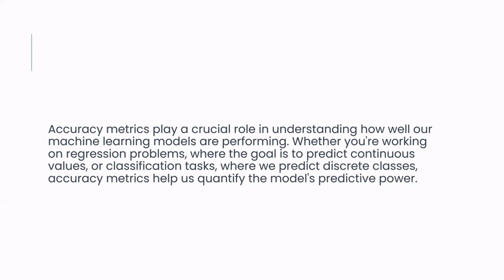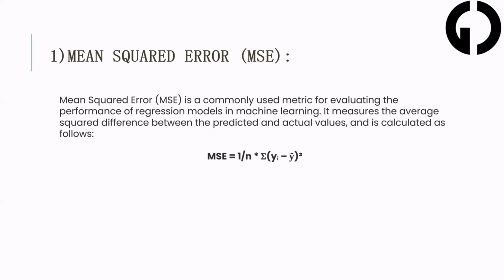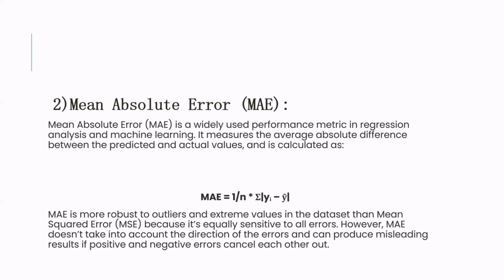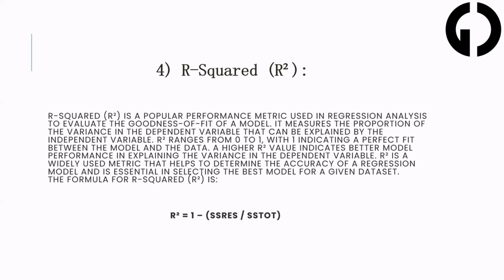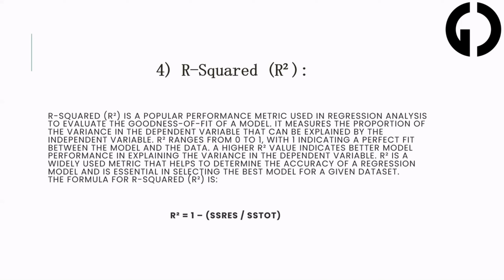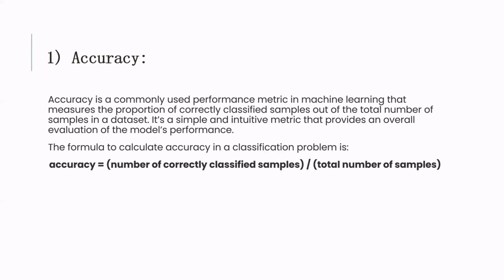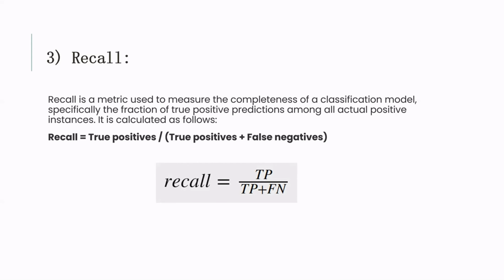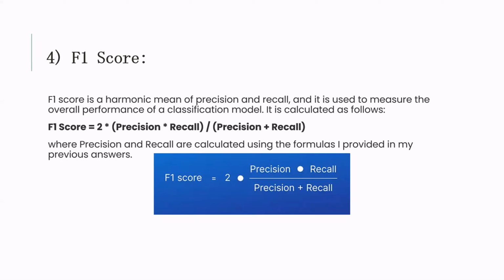Regression and Classification Accuracy Metrics: Evaluating Model Performance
Welcome to our YouTube tutorial on regression and classification accuracy metrics! In this video, we will dive deep into the evaluation measures used to assess the performance of regression and classification models.

Accuracy metrics are crucial in understanding how well our machine learning models are performing. Whether you're working on predicting continuous values in regression tasks or assigning categorical labels in classification tasks, these metrics help us quantify the accuracy and effectiveness of our models.

In the first part of the video, we will explore the accuracy metrics for regression models. We will discuss the Mean Squared Error (MSE) and demonstrate how to calculate it using Python code examples.

Moving on to classification accuracy metrics, we will delve into important measures such as Accuracy, Precision, Recall, and F1-Score. We will explain their significance and demonstrate how to compute them using Python code snippets.

Understanding these accuracy metrics is vital for assessing the predictive power of your regression and classification models. By the end of this tutorial, you will have a clear understanding of how to evaluate the performance of your models using these metrics.

Join us on this journey to master regression and classification accuracy metrics and gain valuable insights into the effectiveness of your machine learning models.